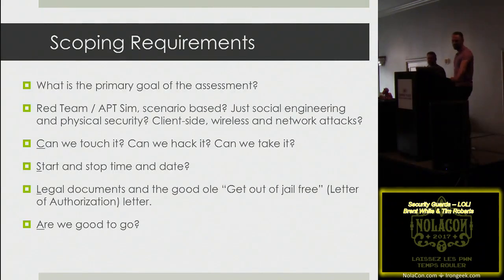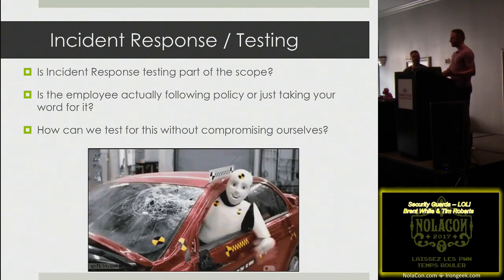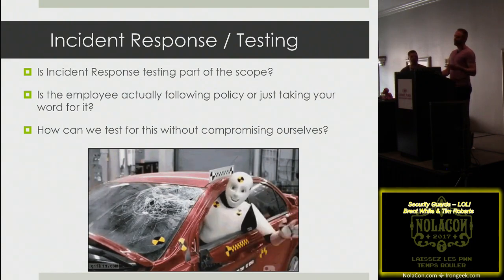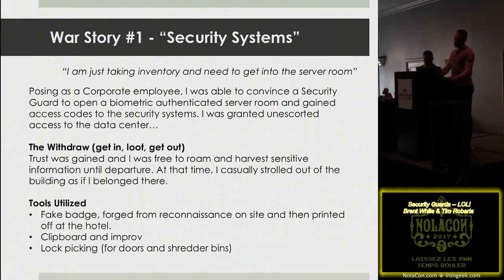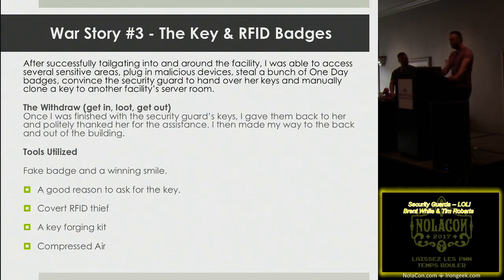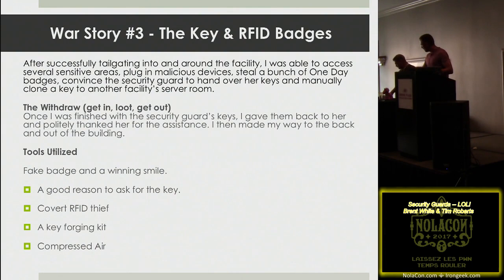NolaCon 2017 GBD08 Security Guards LOL Brent White Tim Roberts